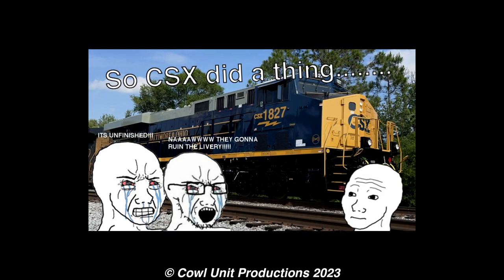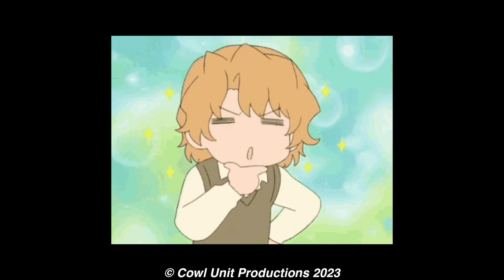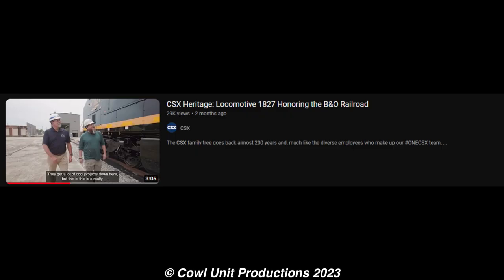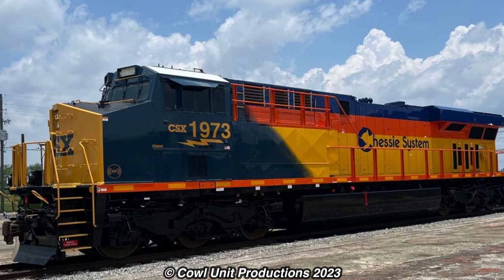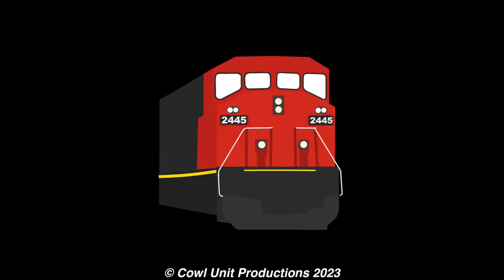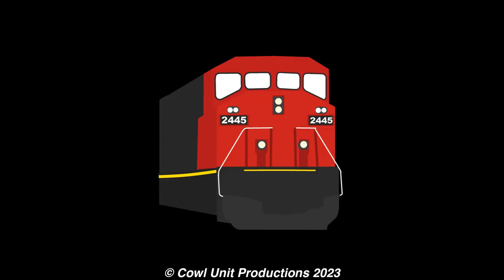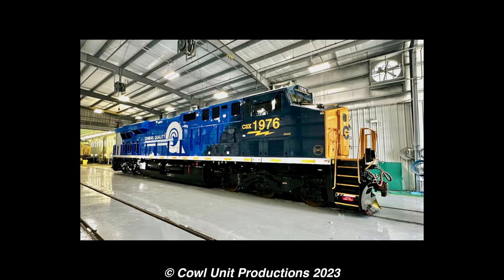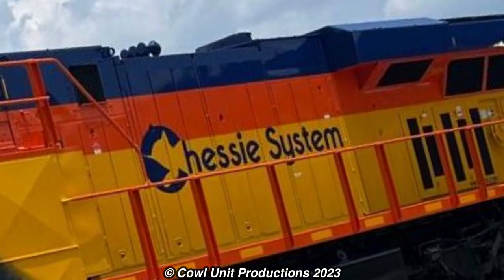CUP's Further Thoughts on CSX's Heritage Units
So, anyone remember that video I made like 2-3 months ago talking about CSX 1827? I made a follow-up with my further opinions. Dont know if i'll follow this one up afterwards. who knows.

I apologize if this video is rather short and with lacking of visuals, as its another last-minute update video I made.